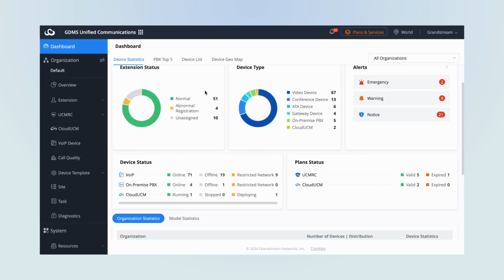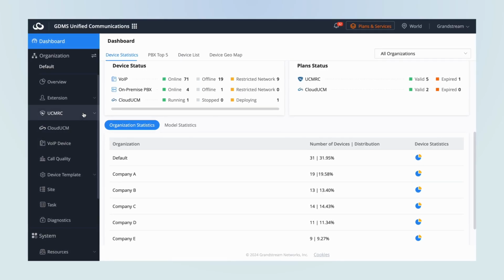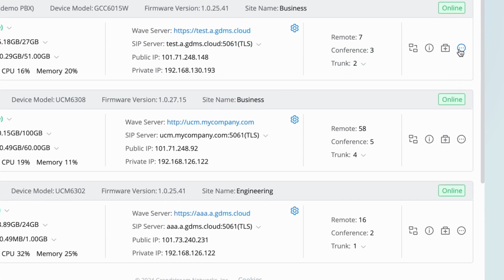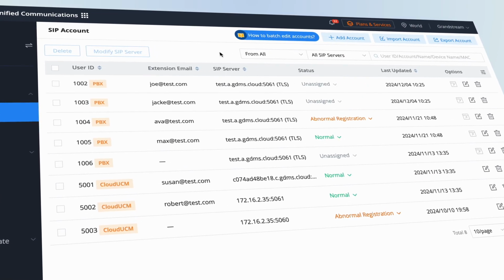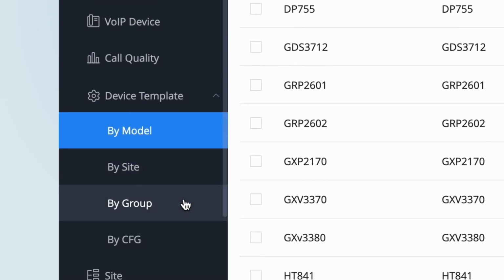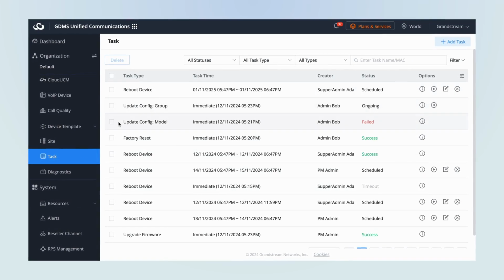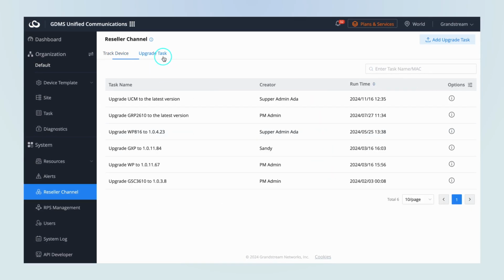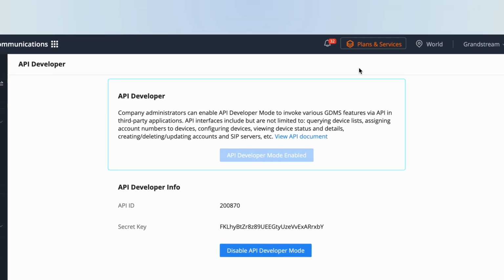How to Use GDMS: Unified Communications Module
Grandstream Device Management System (GDMS) is a FREE cloud platform that allows you to configure, manage, monitor, and troubleshoot your Grandstream deployments.

In this video, we'll cover the Unified Communications module and discuss how it can be used to improve installations of Grandstream's PBX solutions, IP phones, facility management devices, and more!

To learn more and create your own account, go to GDMS.Cloud.